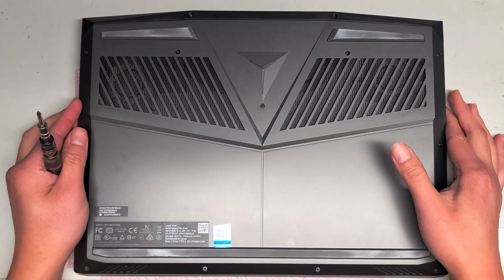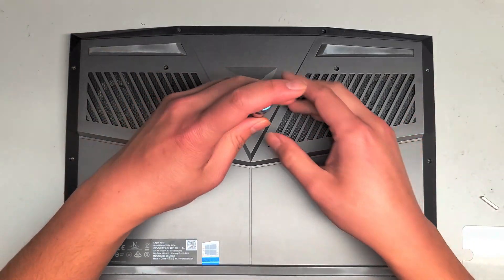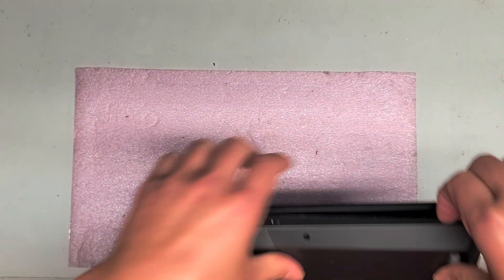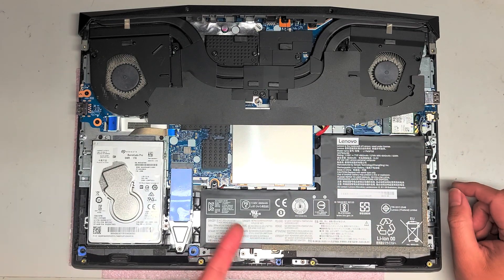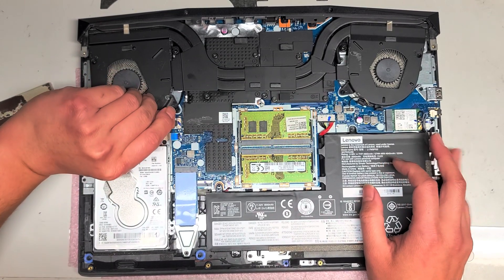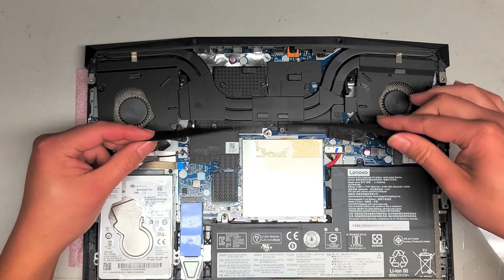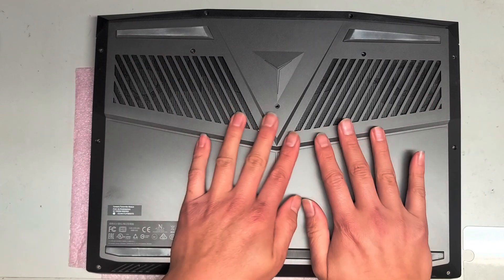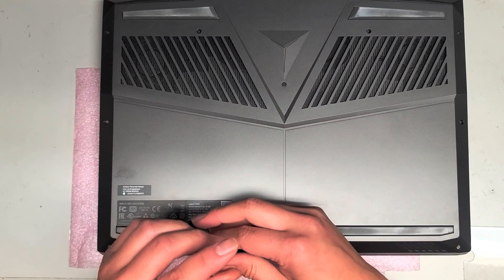Lenovo Legion Y545 Disassembly RAM SSD Hard Drive Upgrade Repair Quick Look Inside Part 1 of 2